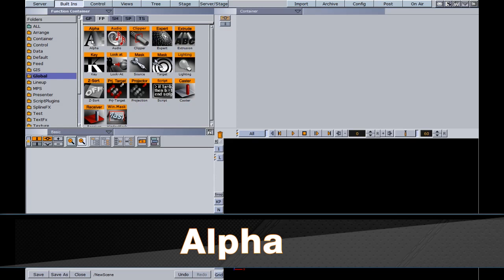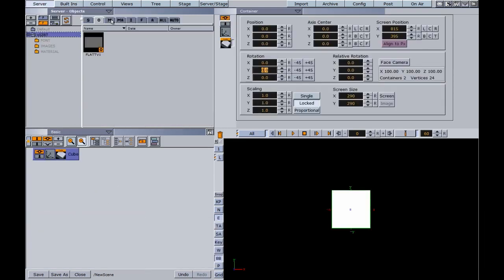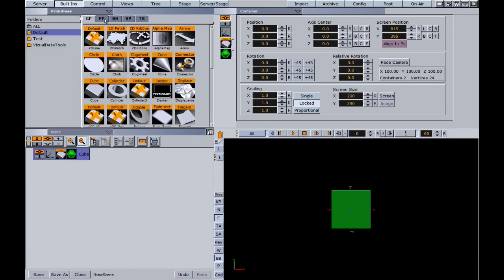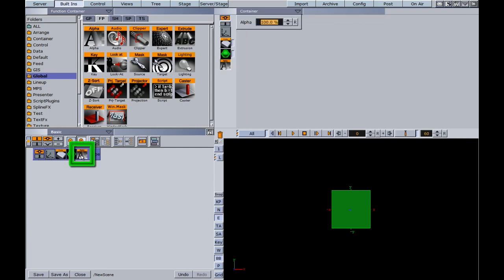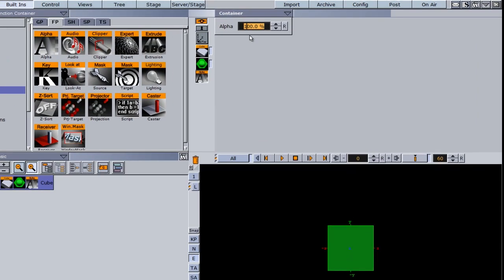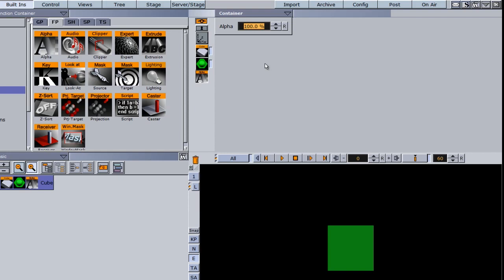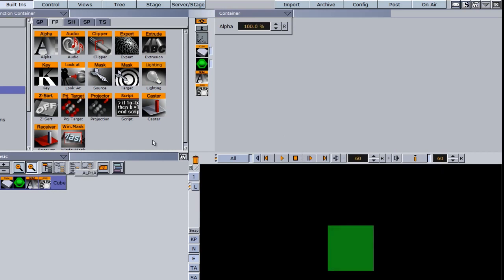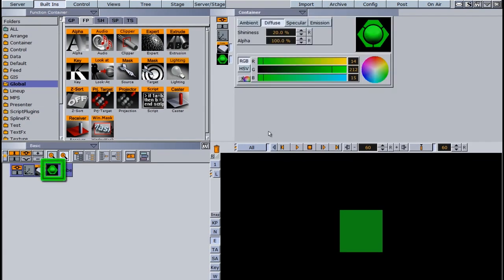Vizrt 3 Alpha Plugin - How To Reduce Transparency in Vizrt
This vizrt tutorial introduces you to the Alpha function. The alpha function is a plugin that will lower the transparency of any container that it is dropped on.

Once you drag the Alpha function onto any container it will add an Alpha icon. If you click on this icon you will enter the Alpha editor. There is only one adjustment in the editor which allows you to enter a number variable you may need. If you click your left mouse button down and hold it down over the number you can scrub the variable to what ever you need.